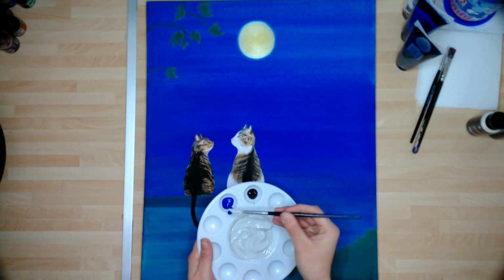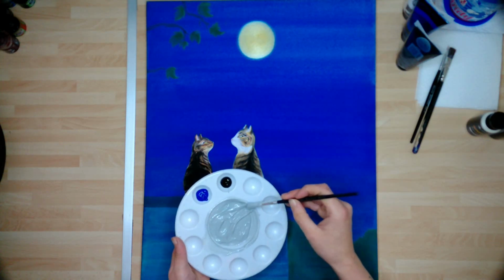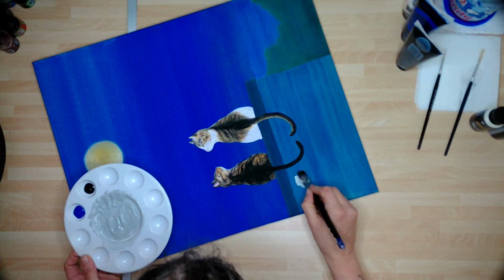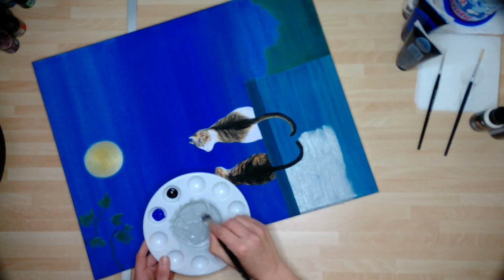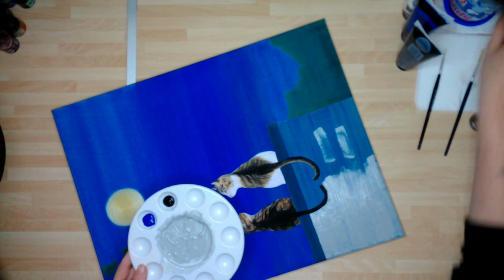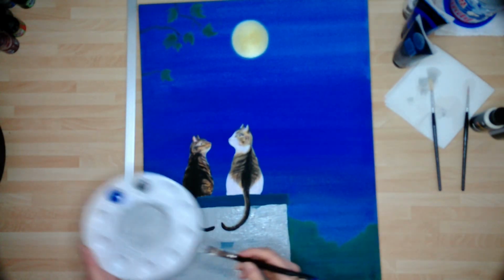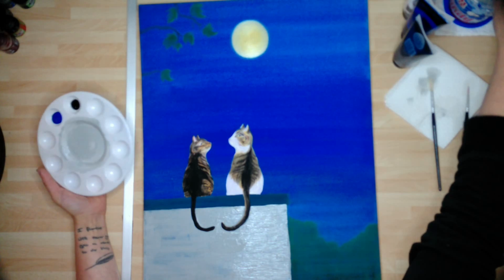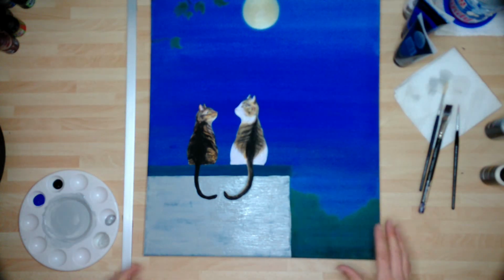A Tale of Two Kitties part 11 finished for real and on our way home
Hello and welcome to the real ending of A Tale of Two Kitties.

I had some thinking and viewing time inbetween thinking I was finished and actually being finished. The building they are sat upon just wasn't sitting right with me, it didn't look as smooth or polished as the rest and was taking my gaze away from the stars "Bean and Midge" so I decided to bring it back to how it was prior to adding a wash and felt so much better about it as a finished piece.
Sometimes things don't go according to plan and I should've taken the hint that the wash just wasn't right when it kept giving me jip as I was trying to apply it. All i kept thinking and enviaging was the colour of the building prior to wash, that's what solidified it for me in the end, it needed to be that again.
So that's what I did.
I'm glad I did as well as it has since gone to its permanent home and delightful owners of the kitties mentioned and she loves it so I am happy.

Thank you all for stopping by and checking me and my channel out, hopefully you've enjoyed what you've seen and would like to see more.

Take care
Just Jax